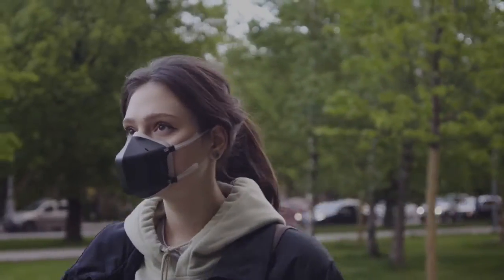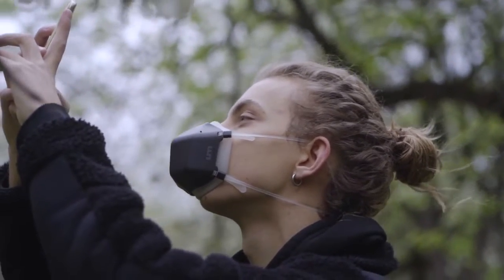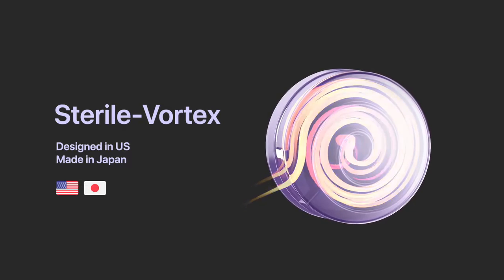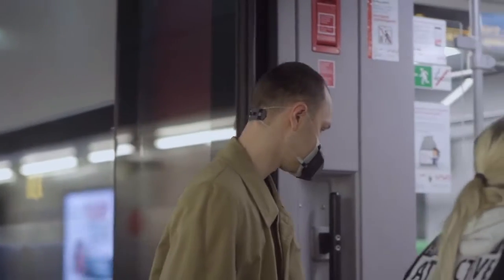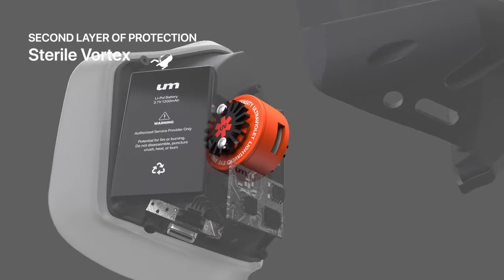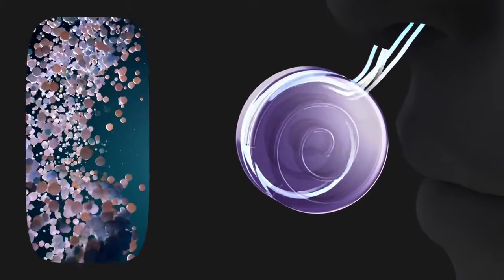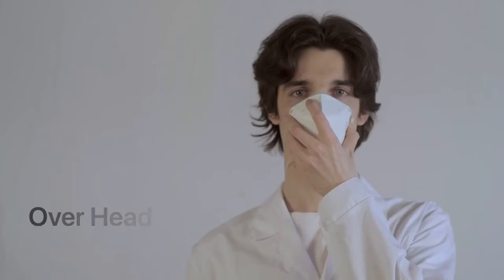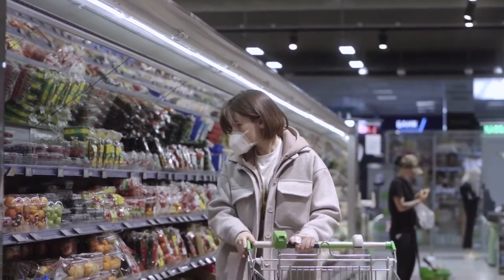UVMask: UV-C Face Mask to Enjoy Breathing in Public Again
# UVMask: UV-C Face Mask to Enjoy Breathing in Public Again.A reusable, patent-pending air purification mask that filters air pollutants, dust, pollen, leaf mulch, and droplets as you breathe.

Meet UVMask, the next-generation reusable air purification & antipollution face mask with the most powerful UV-C technology on the market.

Equipped with a passive air filter, and a groundbreaking patent-pending Sterile-Vortex active purification, it filters and purifies air 10x faster than you can breathe.
The UV-C light is sealed within the patent-pending Sterile-Vortex, which means no UV-C leakage is made possible during the filtration process.

As you breathe, the air is sent through the vortex and purified under two 25,000μW/cm2 UV-C LEDs.
Enjoy two high-efficiency layers of protection. Beyond purifying, our cool mask filters the air from dust, pollen, tobacco, bushfire smoke, and air pollutants.